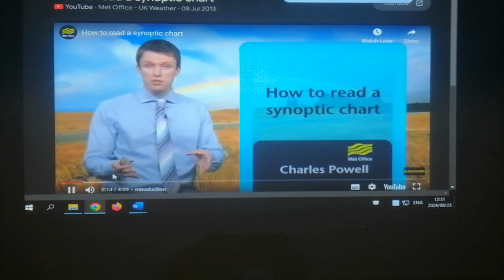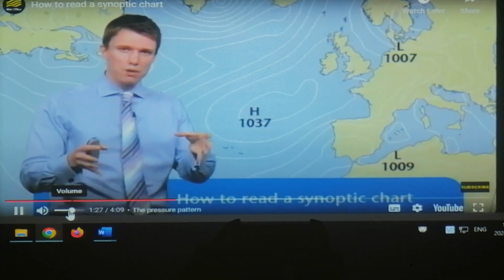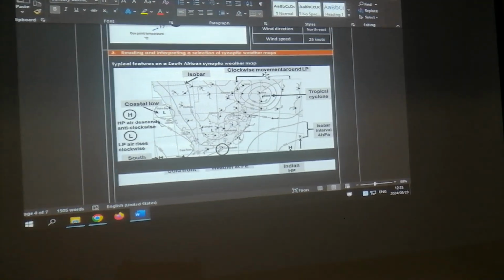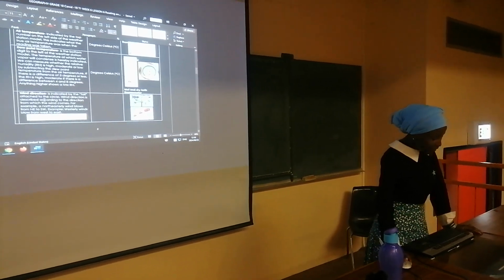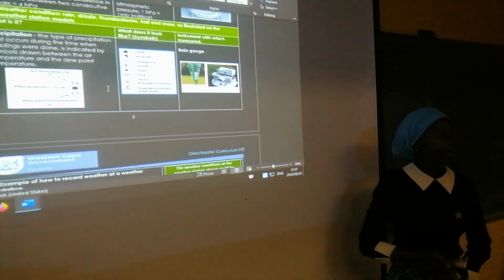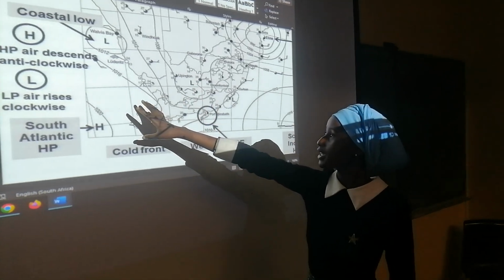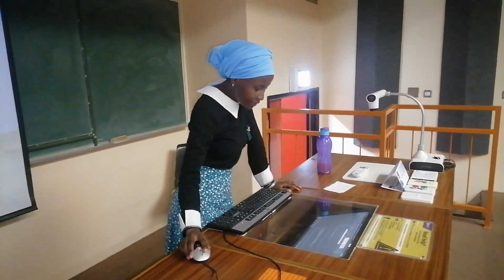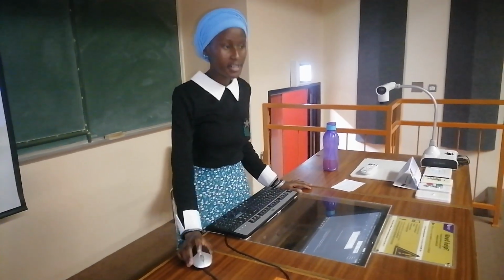Synoptic weather map lesson 1